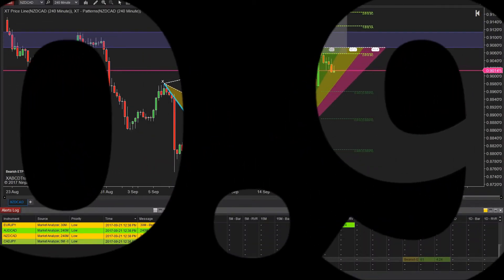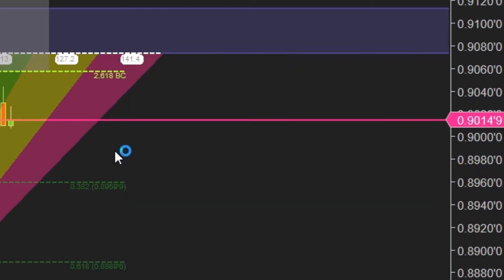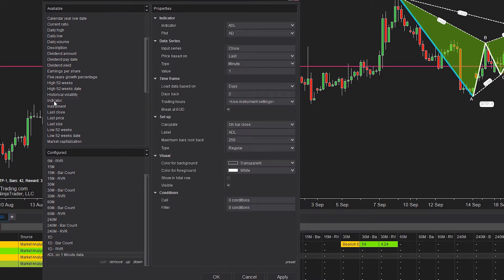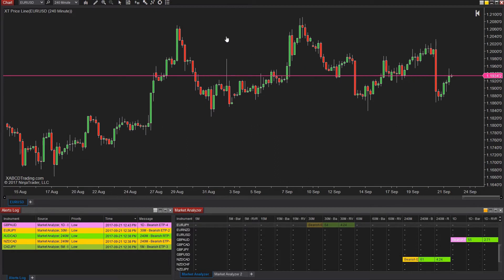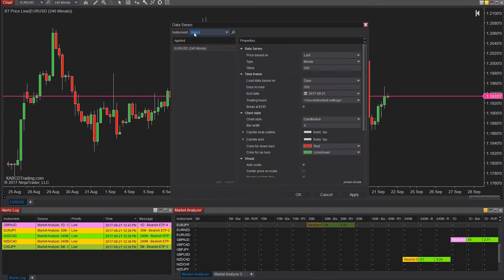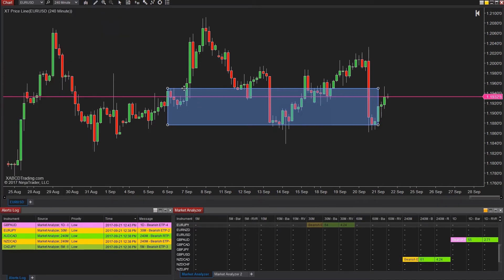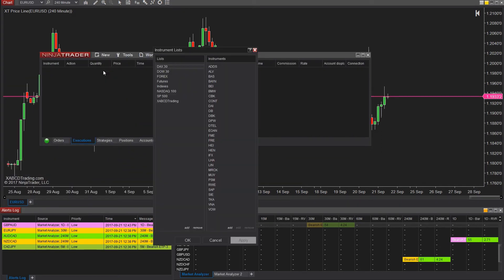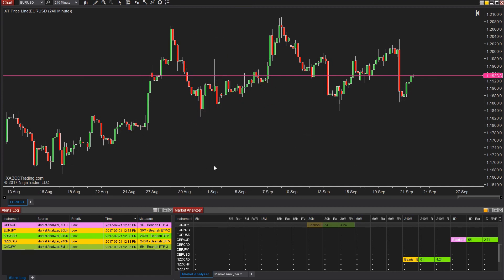NinjaTrader 8.0.9.0 - What's NEW and FIXED?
If you're wondering what the new feature is for NT8, and wanting to know what bugs have been fixed that NinjaTrader has been working on, this video will answer all those questions.

The complete release notes on the 78 bugs fixed and 1 feature request can be found